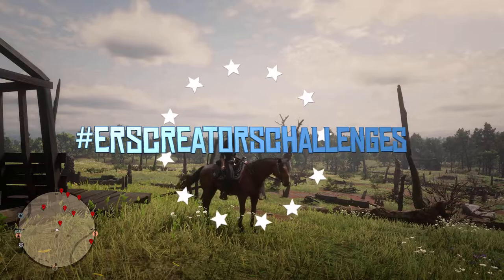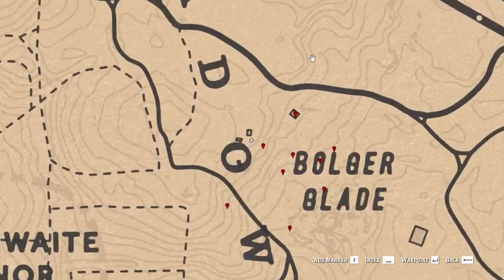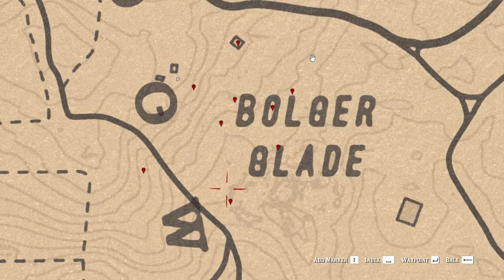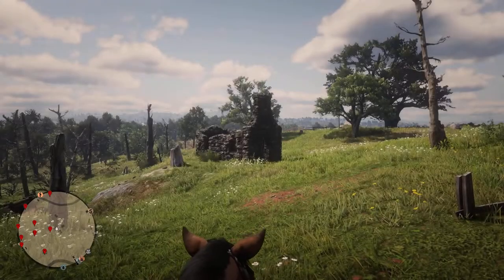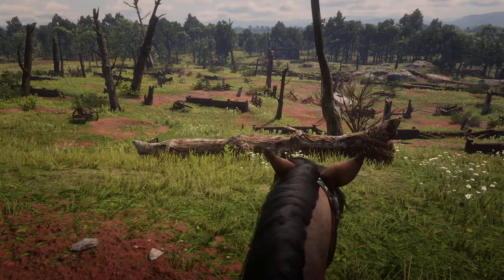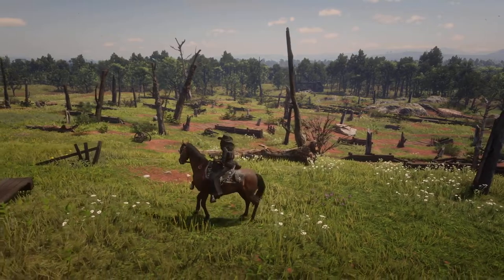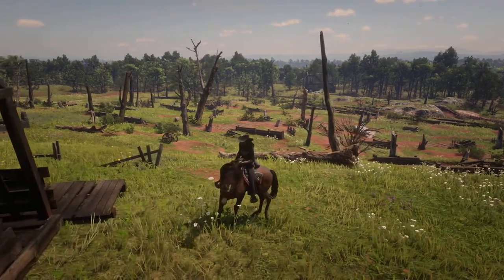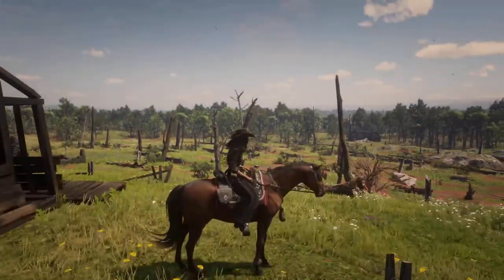RED DEAD Creator's Challenge ⭐ PART 2 ⭐ Peachy's Challenge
Red Dead Online Challenge. A group of friends and creators from Emerald Ranch Discord got together to set each other a challenge every week for 5 weeks! This time it's Peachy's challenge, she set it on her channel and this is my response to it! 🐴

If you want to participate use the hashtag ERSCREATORSCHALLENGES, you can also tag us in your description, or link your video in the comments!

Credit to RedTaj for Silver’s logo!

If you want to know more about Nora and her horses go check the Instagram account

Ikson
Last Summer
Stream/buy my music: